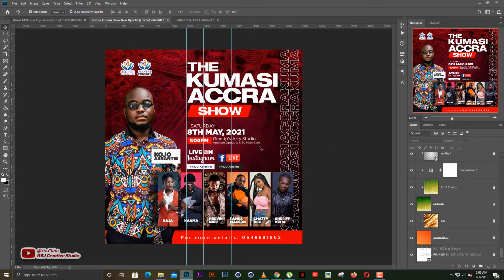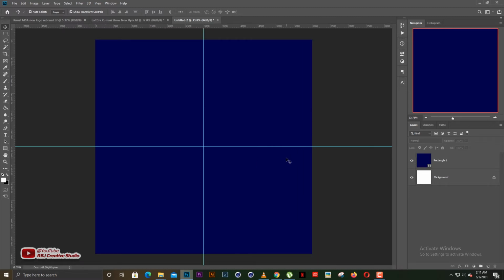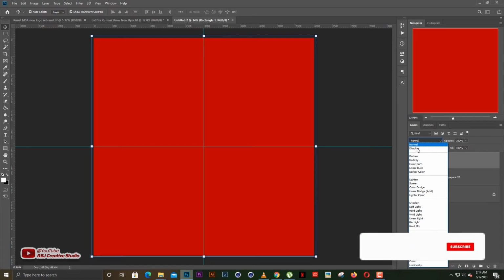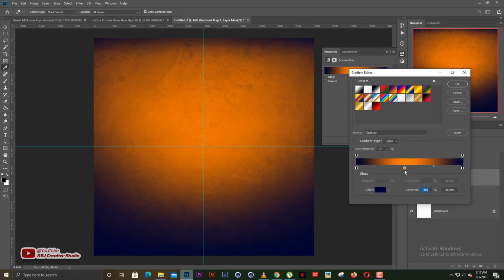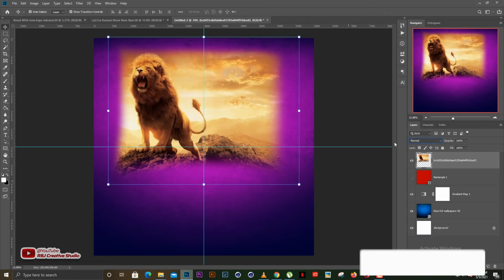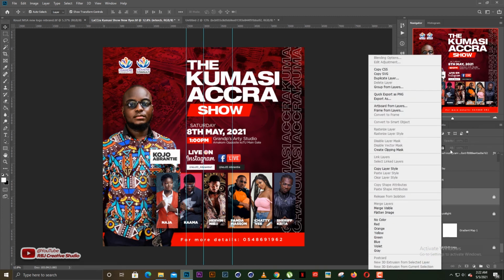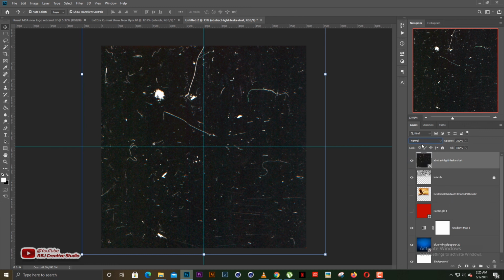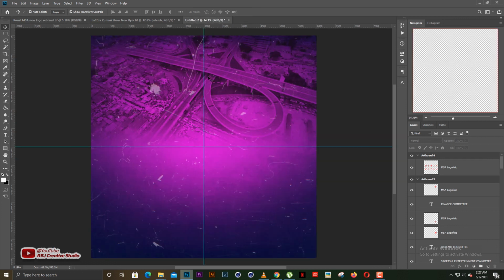Create Solid Backgrounds in Photoshop.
Good day guys, here's another background video for you guys. Learn how to create a solid background for your works and designs.